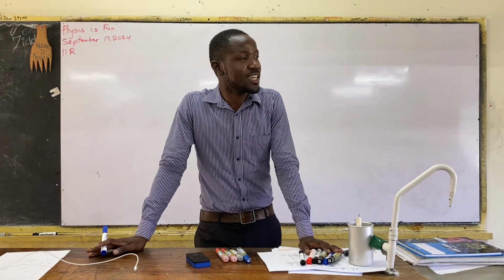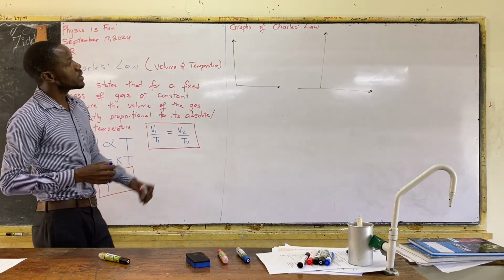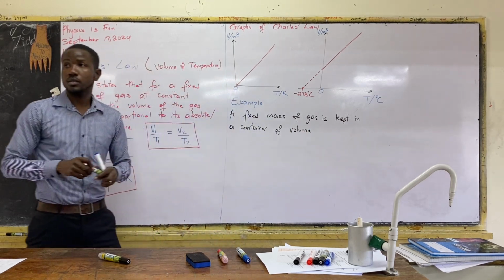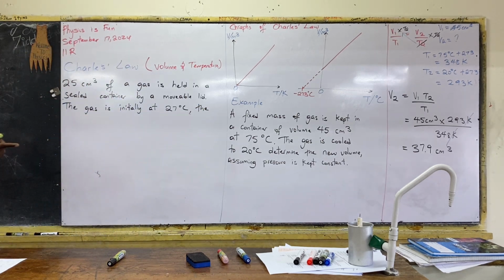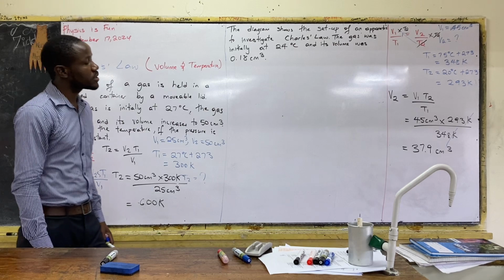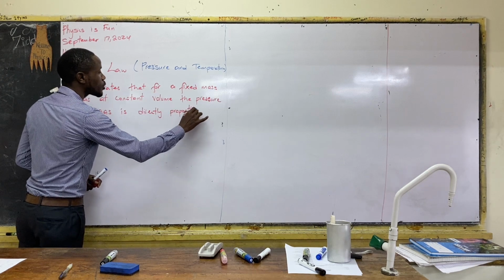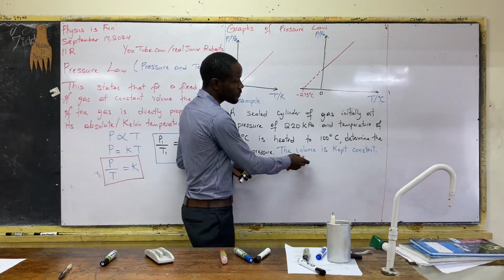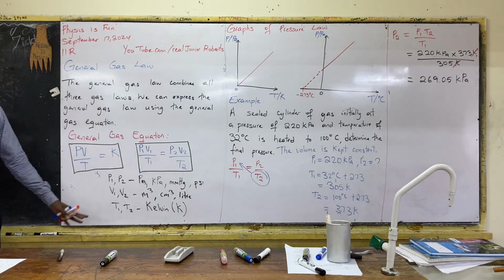CSEC Physics: Gas Laws Complete Lesson [Boyle's Law, Charles' Law, Pressure Law] | Junior Roberts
This video covers the topic of gas laws where the topics of Charles law and the pressure are discussed